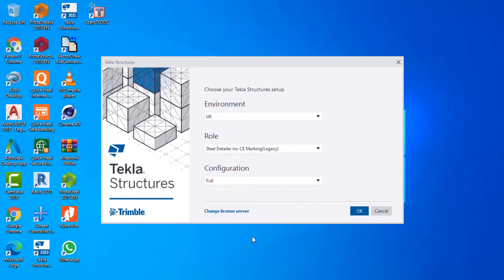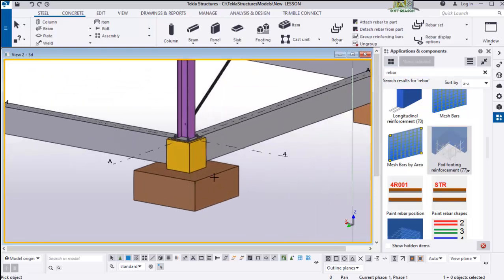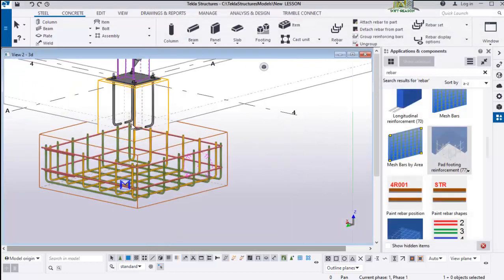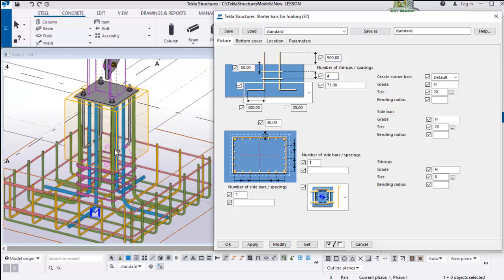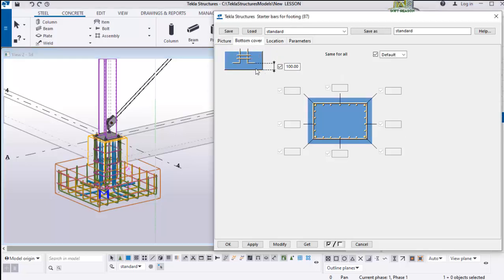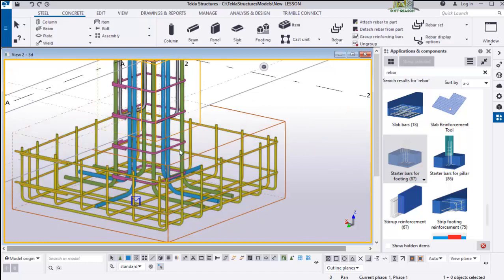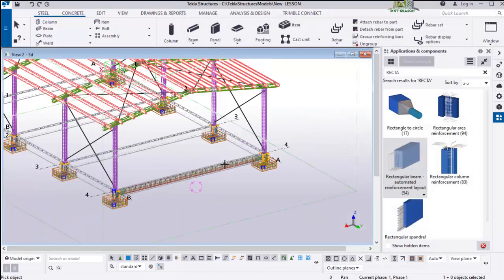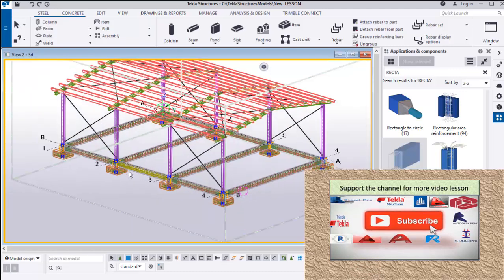How to Add Rebars to Foundation and Column Steel Structure in Tekla Structure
This lesson will teach you rebars placement to column and foundation of the previous lesson on steel structure. the links to the lesson are as follows
For better understanding of the steel structure modeling and connection designs follow the above two links